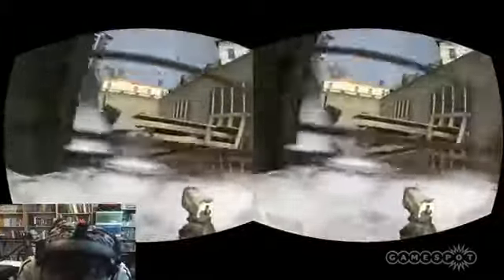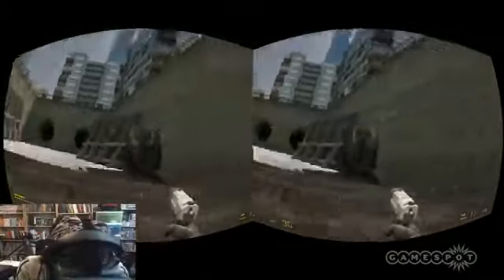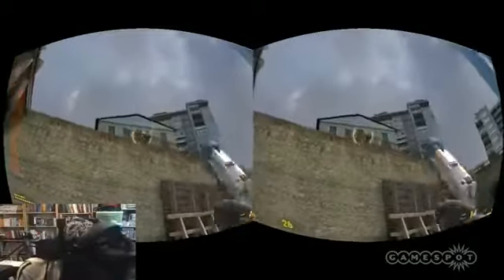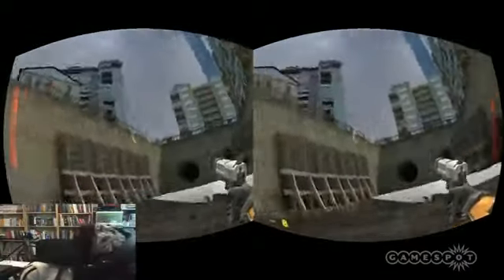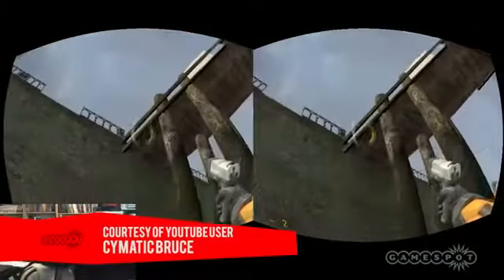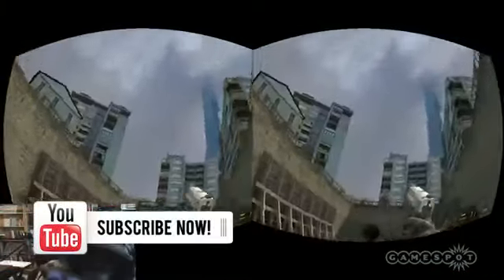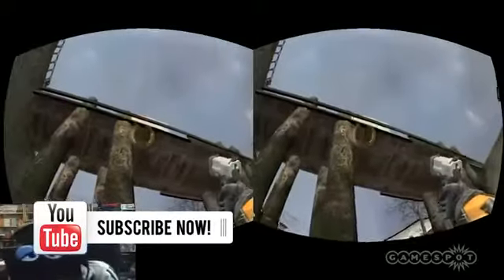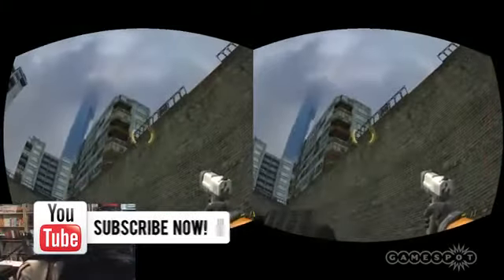GS News Half Life 2 adds official Oculus Rift support